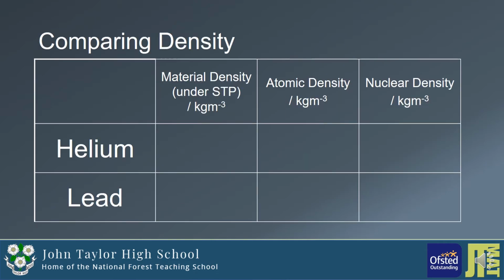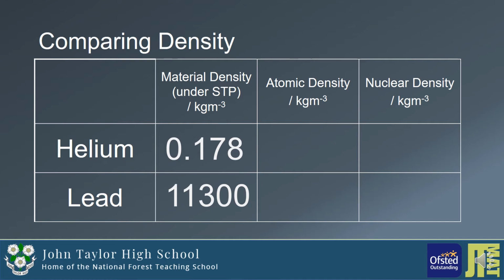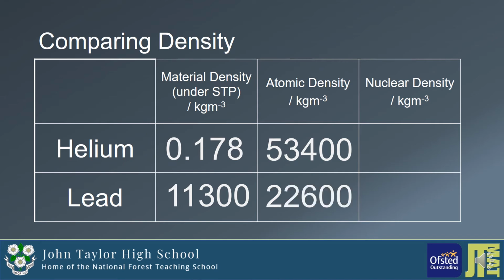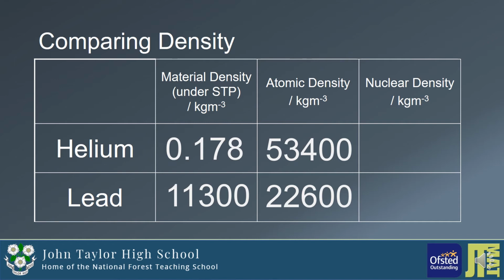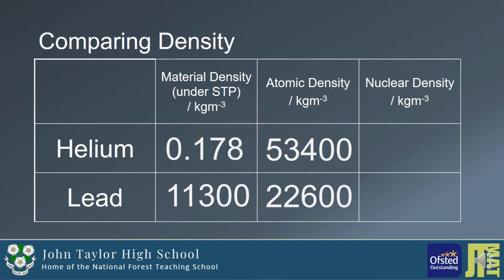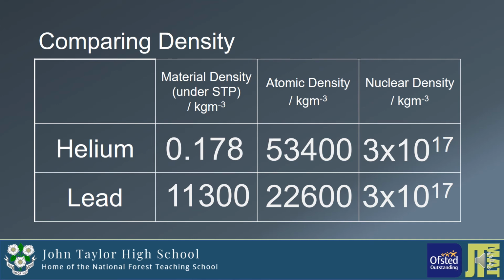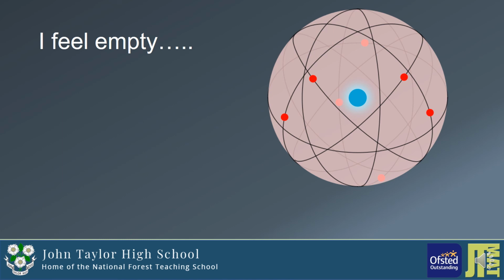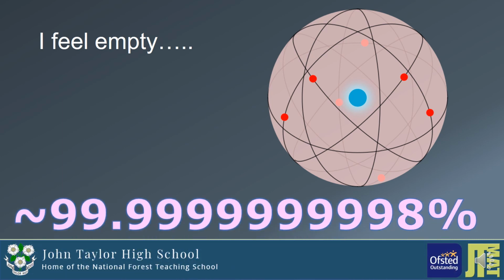JTHS - 2020 A-Level Physics Transition Lesson 3 - Density of Particles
The final instalment of the transition series which brings the two concepts (density and particles) from the previous sessions together, Have a go at the questions first, this tutorial follows them!